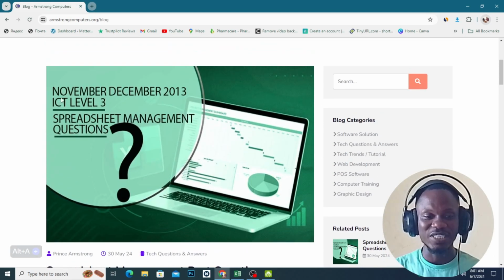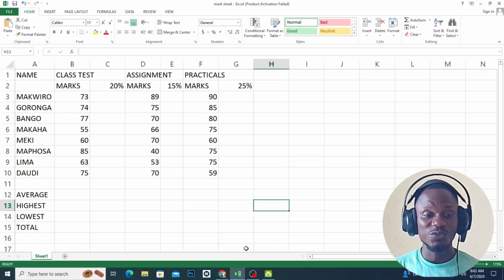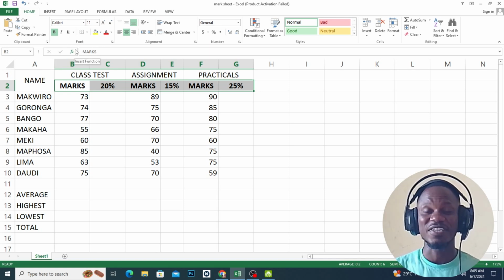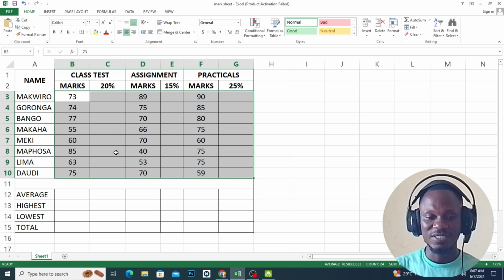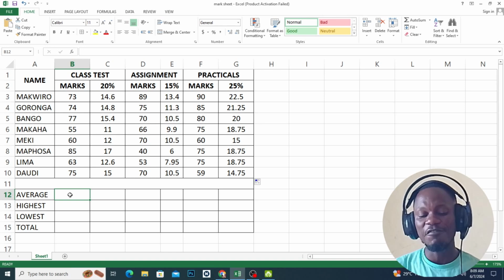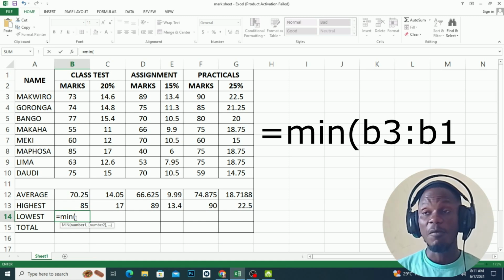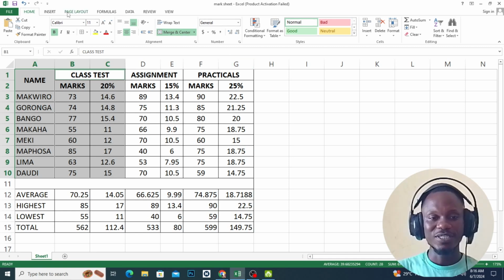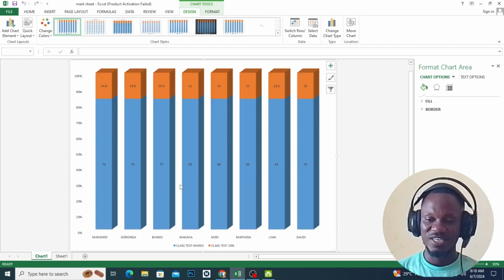Spreadsheet Management Past Questions, NOVEMBER/DECEMBER 2013 for ICT LEVEL 3 by Armstrong Computers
💻📊In this video, Armstrong Computers takes you through the solutions to past questions from the 2013 NOVEMBER/DECEMBER ICT LEVEL 3 exam. The questions covered include calculating percentage values, finding averages, the highest and lowest values, and creating bar charts. This video is designed to give you practical insights and skills to solve spreadsheet management problems. to download these past questions and try them out for yourself.
🗒️Timestamps
📜 [00:00] Introduction
💻 [02:45] Formatting the Worksheet
💪 [04:55] Adding Borders
👀 [05:35] Merging Cells
📍 [06:27] Centering Values
🔢 [06:41] Calculating 20% of Mark
💲 [07:47] Calculating 15% of Mark
🎯 [08:11] Calculating 25% of Mark
🎓 [08:40] Calculating Average
📊 [09:33] Finding the Highest Value
📉 [10:21] Finding the Lowest Value
🧮 [11:03] Finding the Total Value for the Max
📈 [12:17] Plotting (Inserting a Chart)